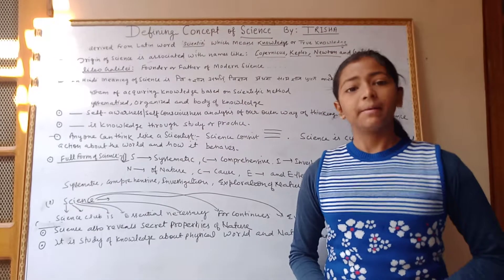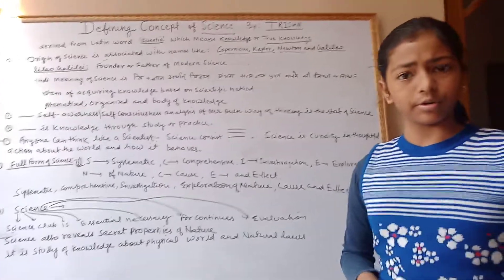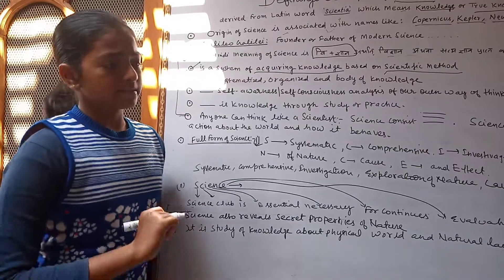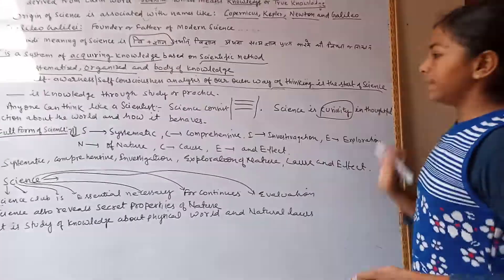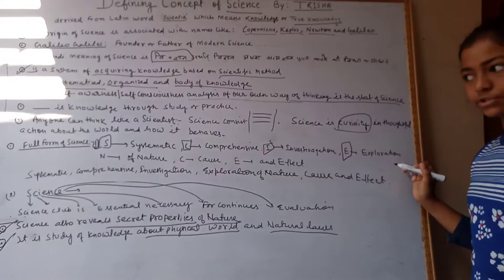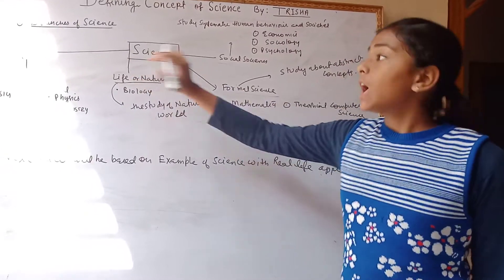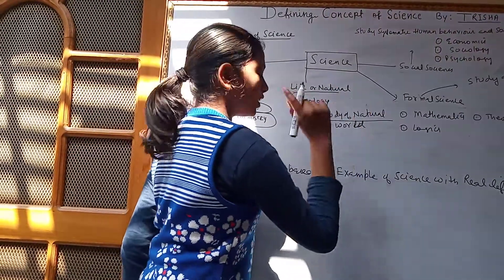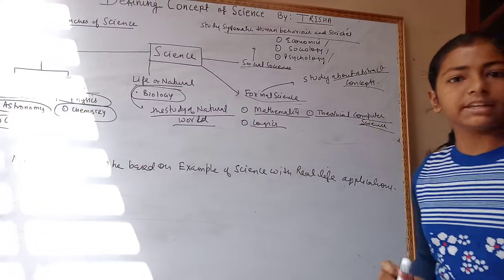Defining concepts of SCIENCE by TRISHA 🧐 contents in this video will help you 🤓💝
And I hope that the contents related to the video will help you to understand the concept of science 🤓. Thanks